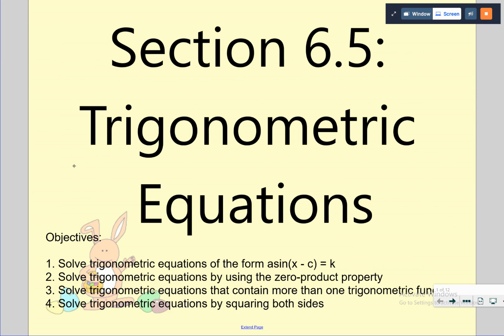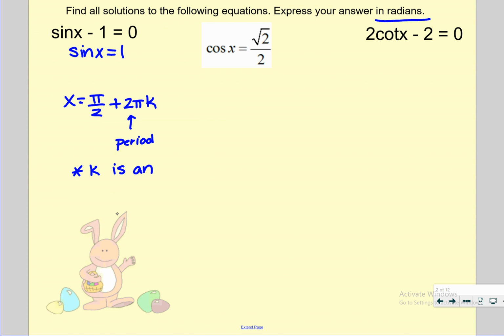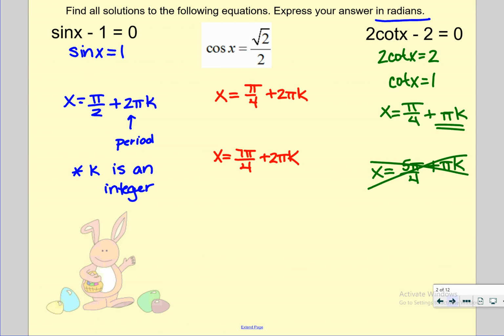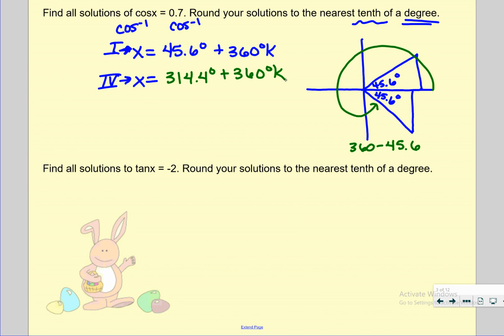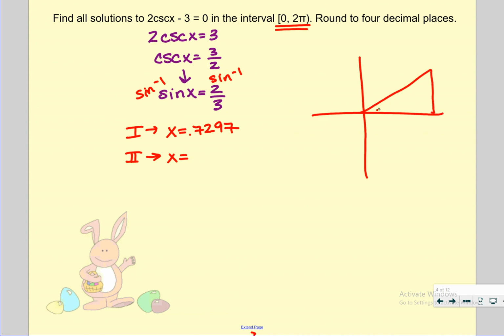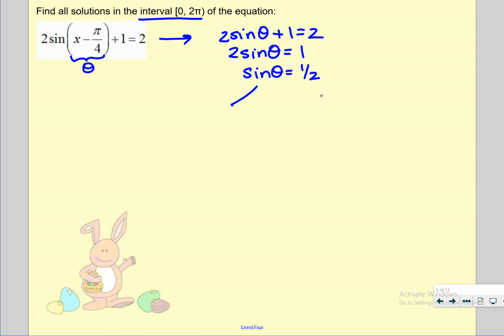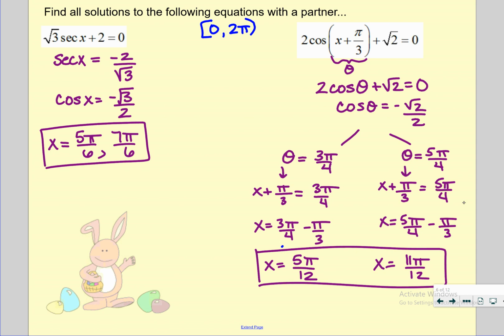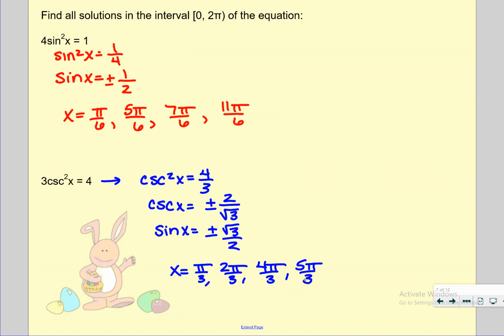March27 1144 Section 6 5 Day 1